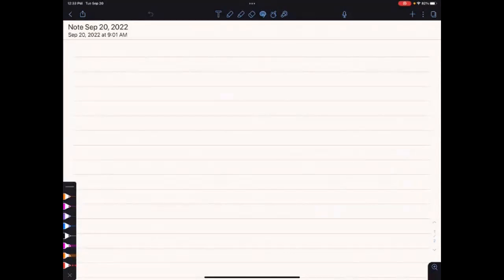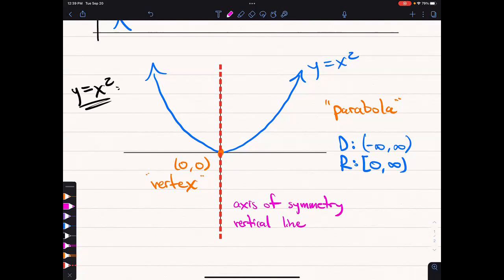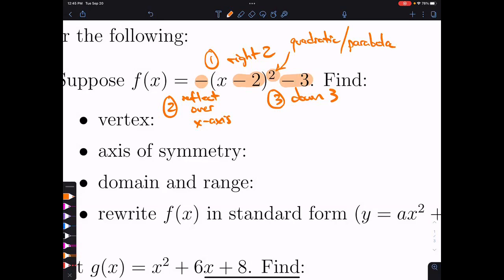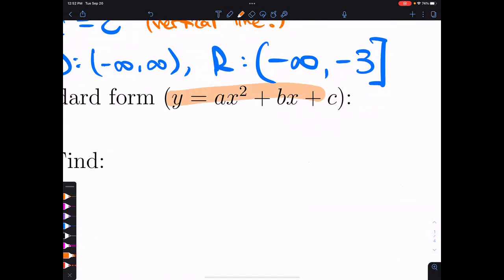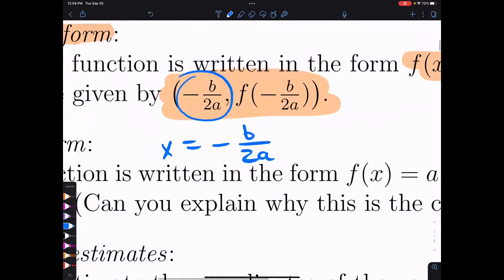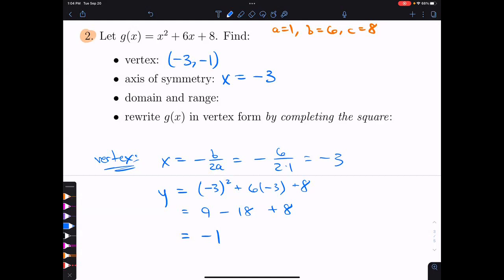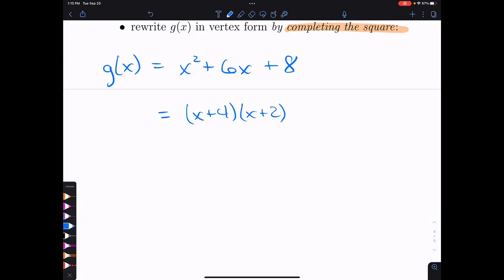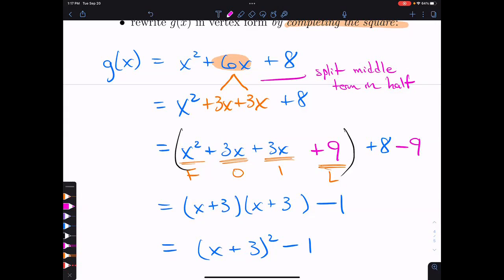Math 110 Day 14 (section 3.2)